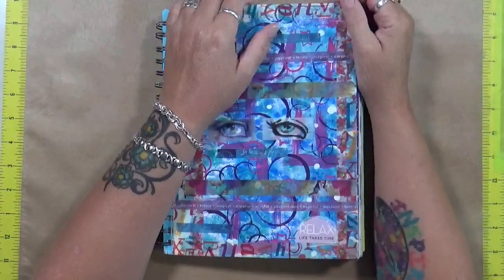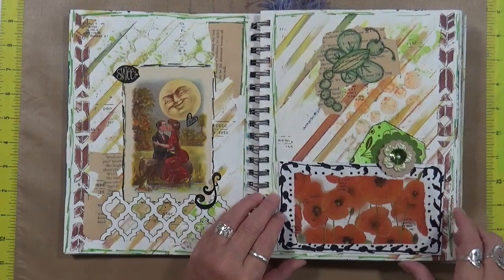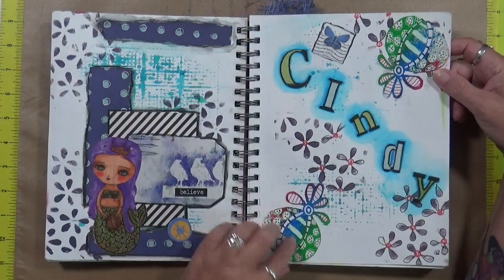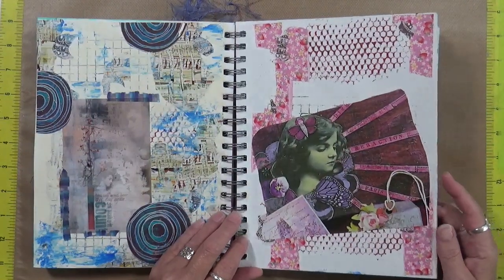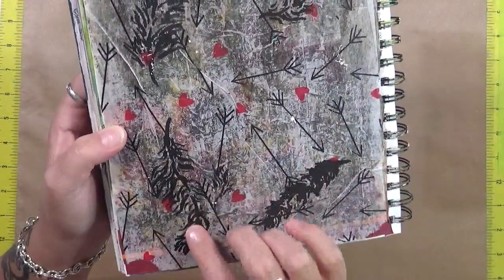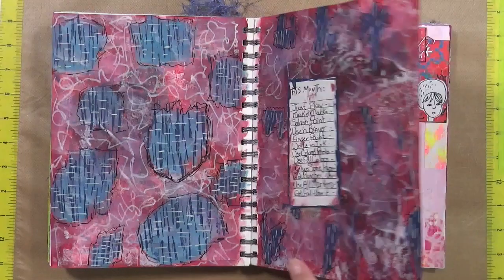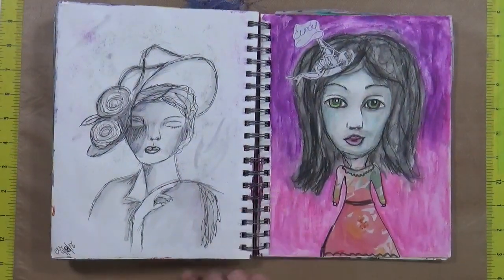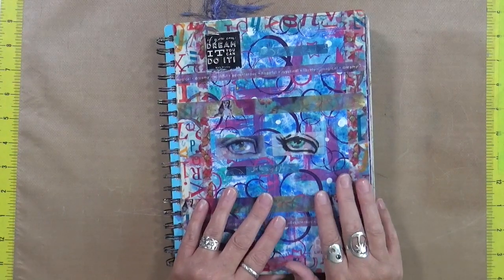Completed Play Journal